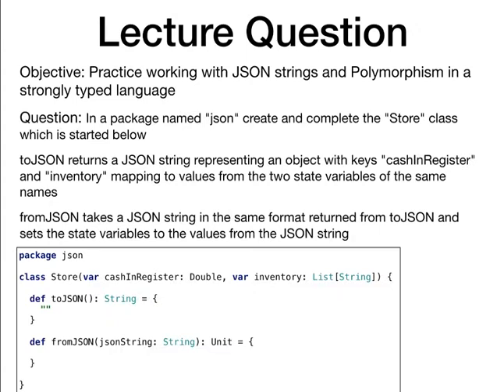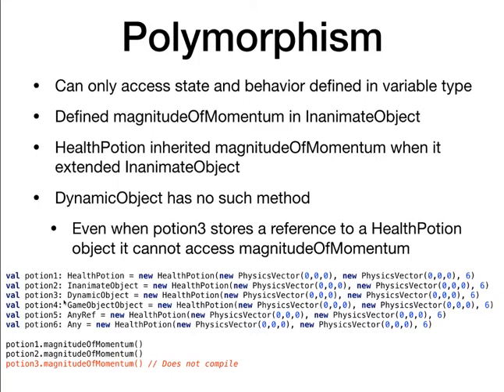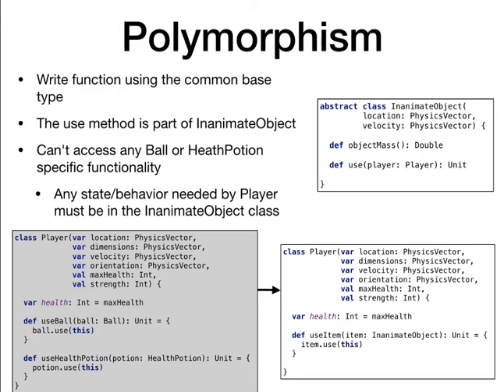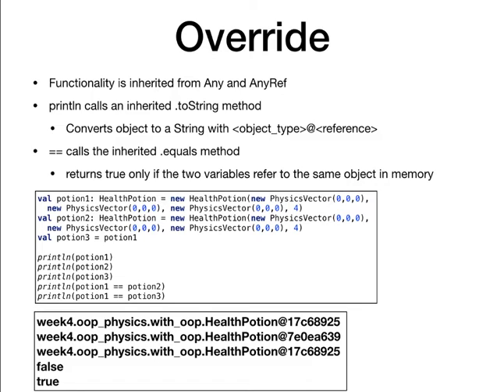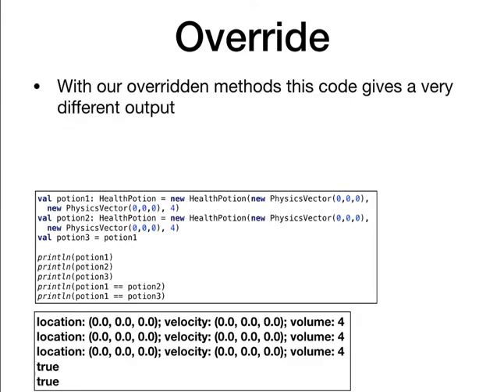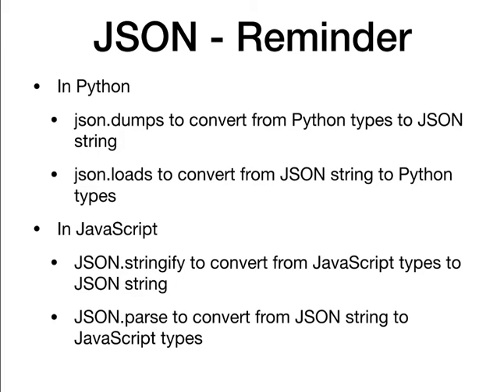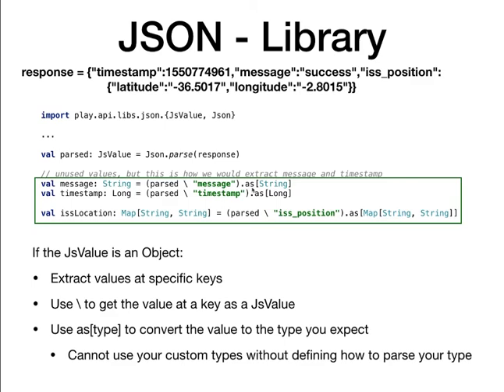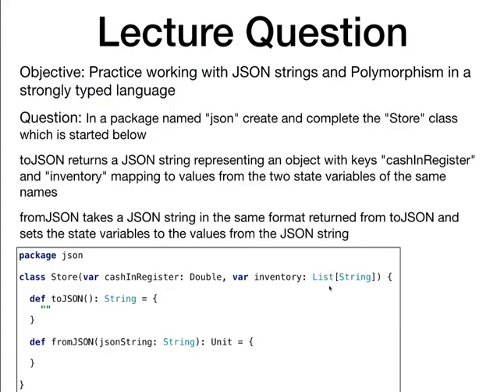Lecture 8: Polymorphism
Topics covered: polymorphism, overriding, and JSON.